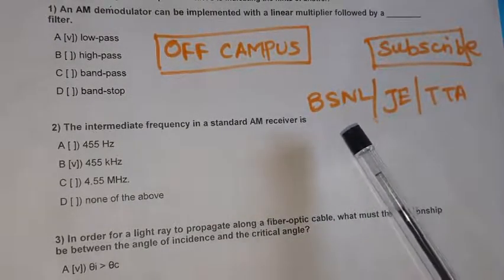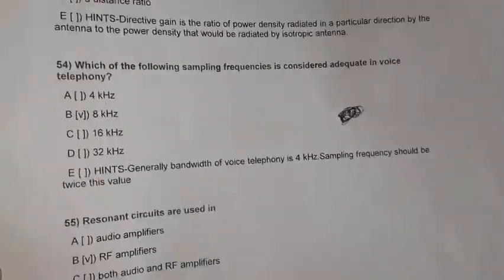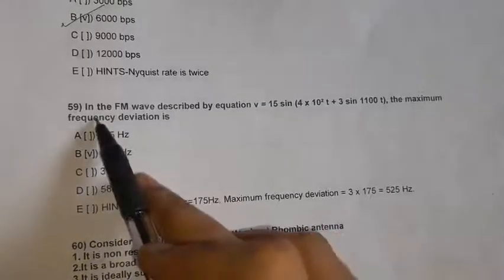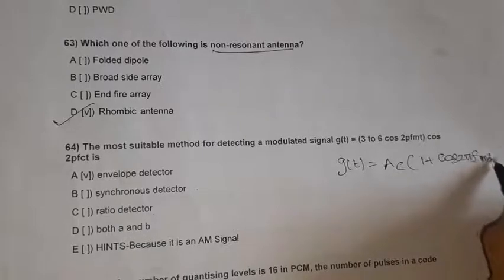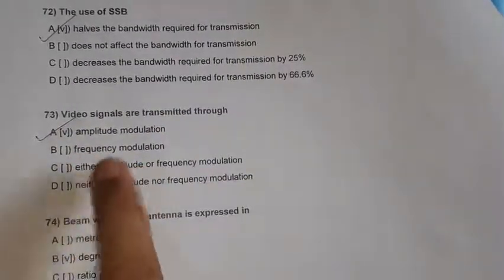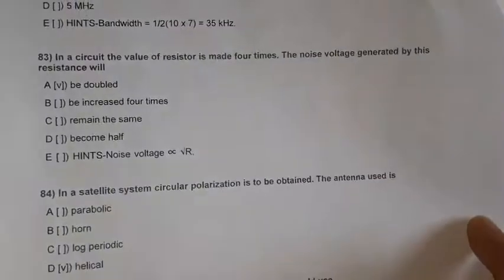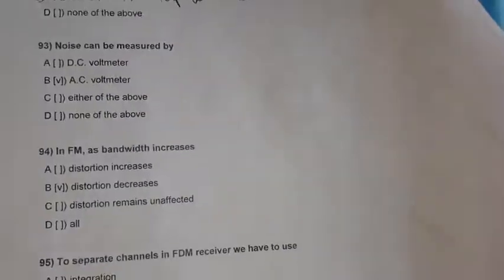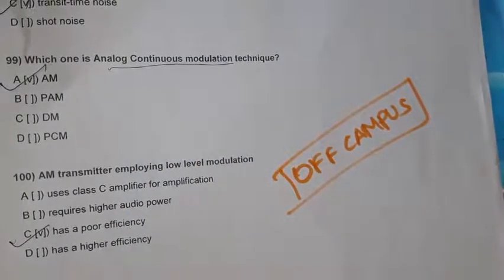Communication Systems | Part 2 | BSNL TTA/JE | 50 Expected Questions